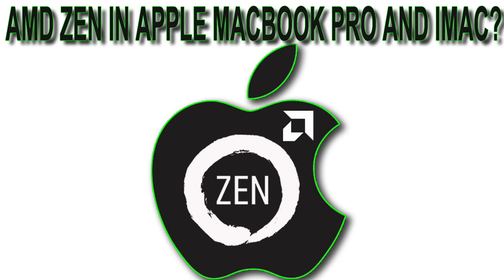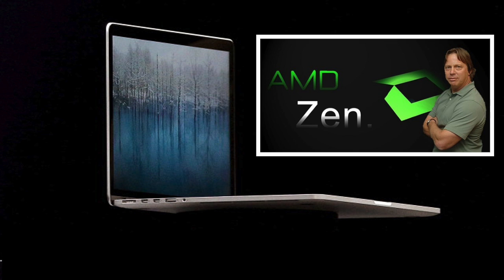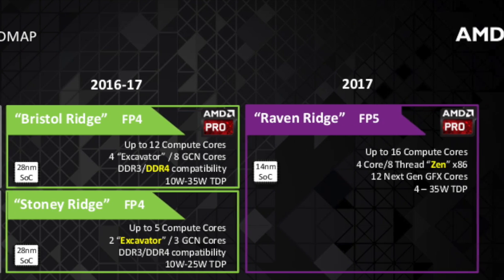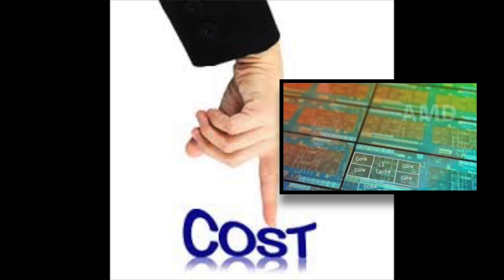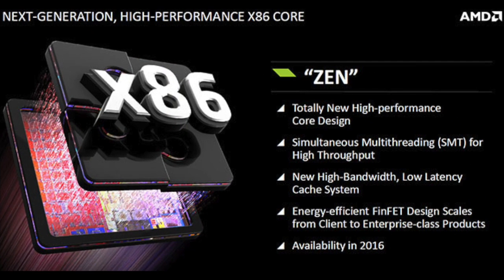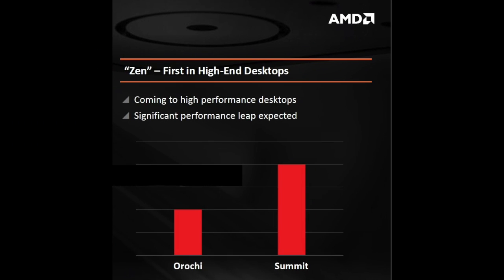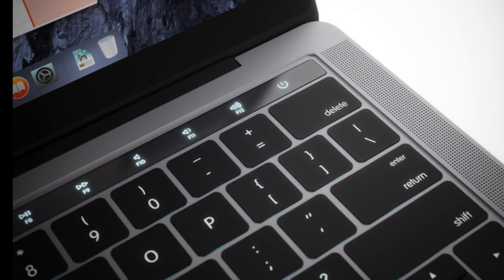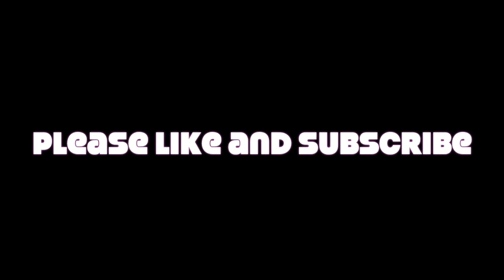New Apple macbook pro powered by AMD ZEN and other new features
In this video we discuss the news, that apple may be switching from Intel to AMD in their future macbook pros and imacs. We discuss the pros and cons and have a detailed look at the Zen cpu. We also discuss the upcoming release of the new macbook pro and its expected features.